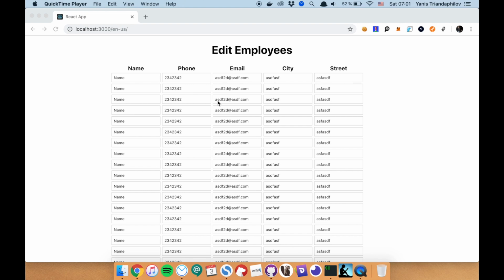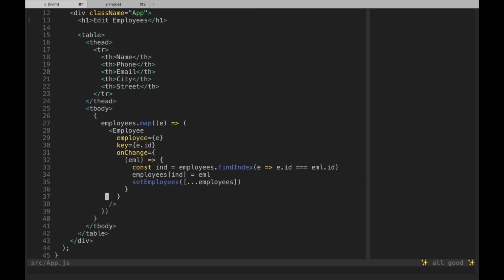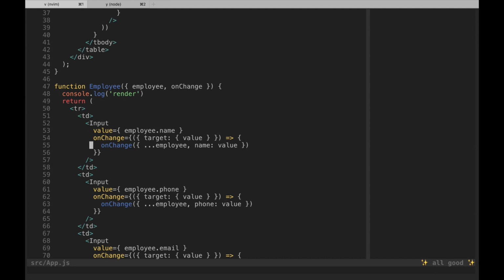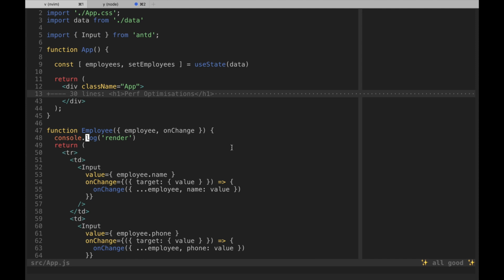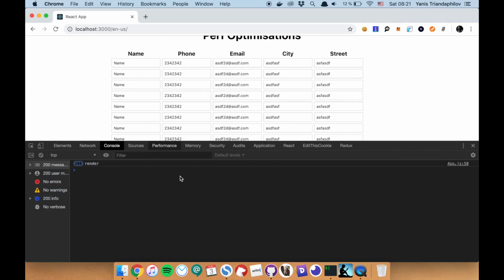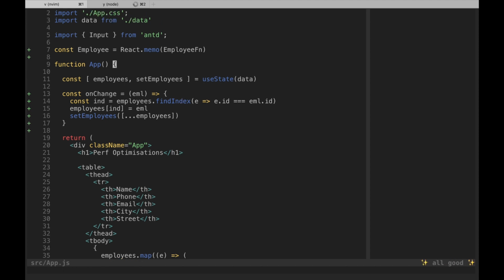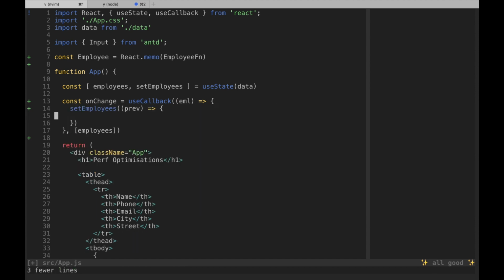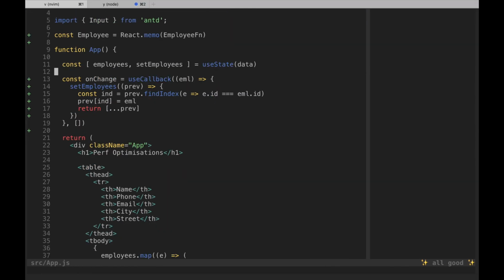Optimizing Performance With React Hooks ✨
A very quick practical example of when, why, and how to use React.memo and useCallback for optimizing performance.